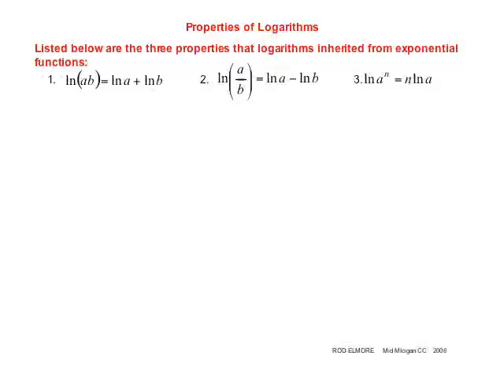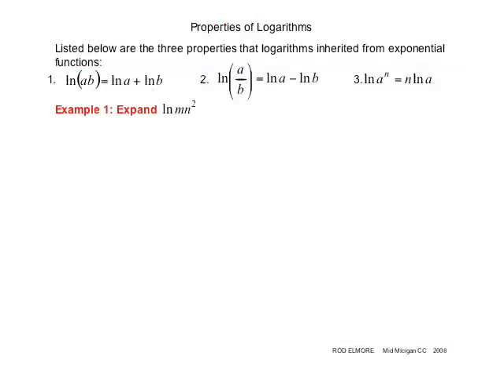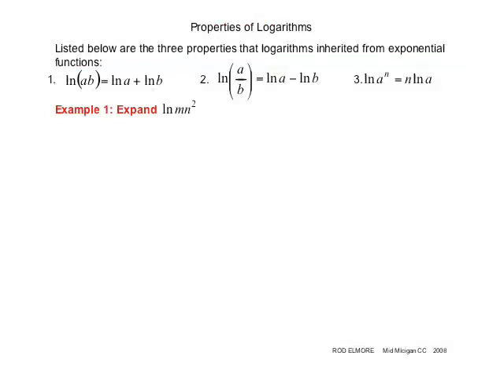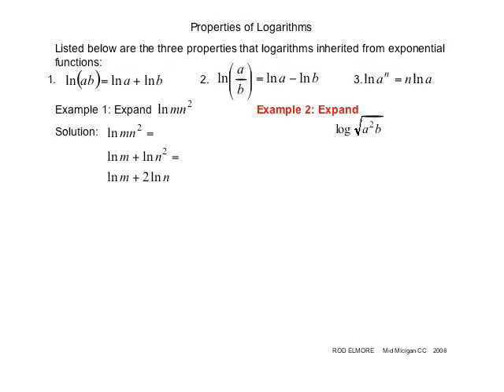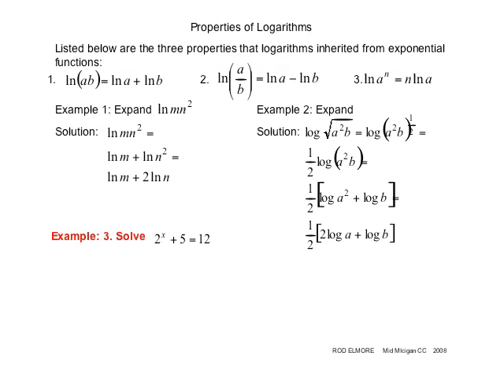Properties of Logarithms